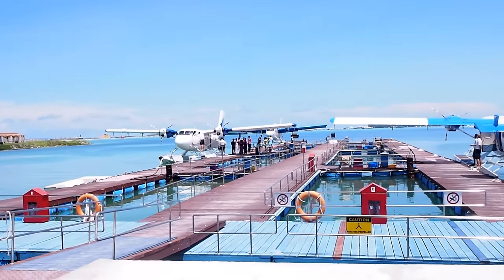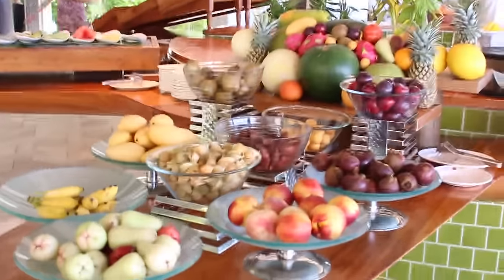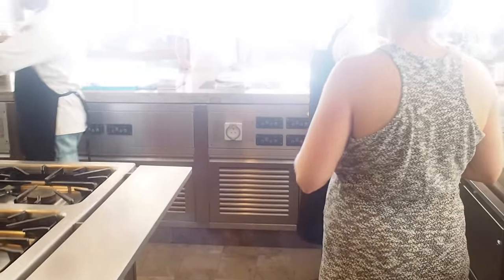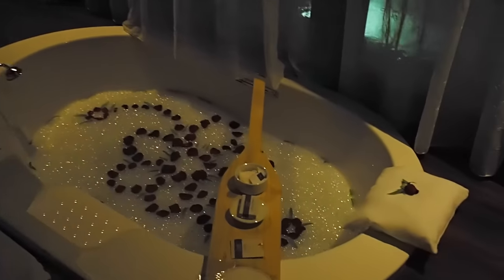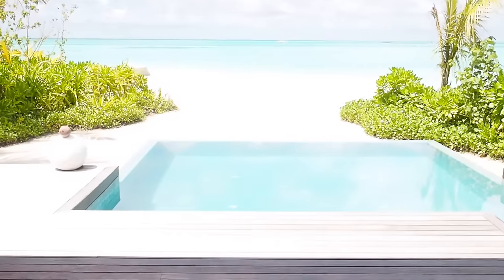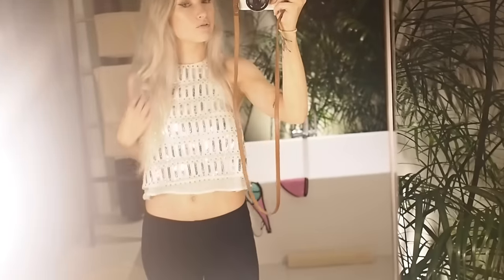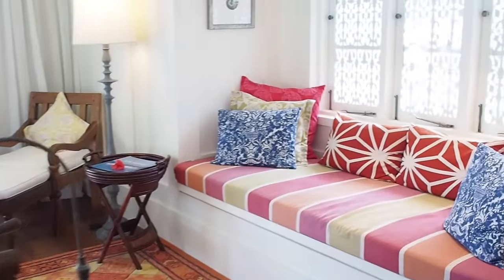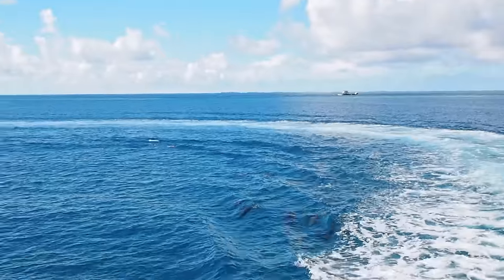Maldives Paradise | Inthefrow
Join me in the Maldives for 6 days, 3 resorts, hundreds of Dolphins and 1 shark.

Sorry about the clicking noise - my fault not changing over my lenses. But I filmed the whole vlog on the Olympus Pen EPL7 which I have a 25% code for!!!

Thankyou to the awesome music from Melvv!!
Go check him out as his music is actually amazing!

MALDIVES DETAILS IF YOUD LOVE TO BOOK YOURSELF. I dont usually include info like this, but this place was paradise and I have a feeling a few of you might be interested in going yourself. So heres lots of details on it...

Prices from £2,999 per person based on 2 adults sharing a Beach pool Villa for 7 nights including daily breakfast return economy class flights with Emirates from London Heathrow and seaplane transfers. So £6k+ in total for two people for a week. - 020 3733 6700

ITC Luxury Travel (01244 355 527; has prices from £2,435 per person based on 2 adults sharing a Beach Studio for 7 nights on a half board basis including return economy class flights Emirates from London Heathrow and seaplane transfers.

Naladhu connects three Islands, so for this one you can also walk over to Dhigu or Veli islands, which means theres a tad more to do and more land to cover. Each island caters for different types of guests. This is the most expensive of the villas we stayed in as it is larger.

Large Celine Sunnies:
ASOS Swimsuit
White Emebllished Bardot Top
Denim Shorts
White and Green Coords

Send me lovely letters ❤
Victoria,
Gleam
96 Leonard St,
London,
EC2A 4RH

FAQ's

Q: How do you dye your hair that colour? What shade is it?
A: I have my hair dyed at the George Northwood Salon in London It is bleached at the roots and toned to a platinum or grey!

A: I am from the North West of England, currently living in London!

A: I was a University Lecturer in Fashion Retail at the University of Manchester for a few years, but as of 2015 I am a full time blogger and Youtuber :)

Q: What does Inthefrow mean?
A: Inthefrow is a shortening of 'In the Front Row.' It was a name I chose for my blog when I started it, inspired by an Alanis Morissette song called Front Row, and the connotations with fashion.

Q: How did you design your video intro?
A: I had my intro custom designed by Alex: . Give him an email if youre interested in an intro for your channel!

Thankyou so much for watching and for the support always! Love you guys  ❤